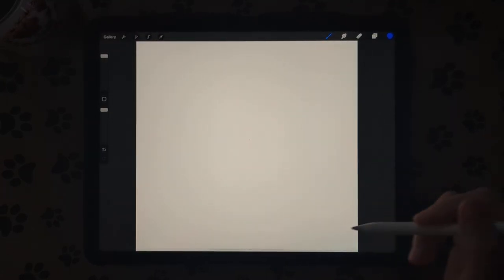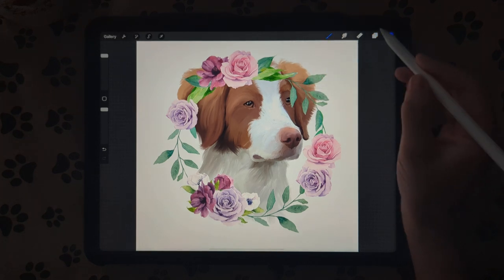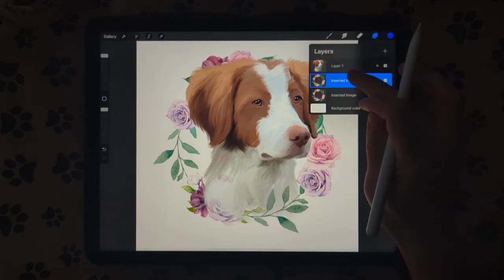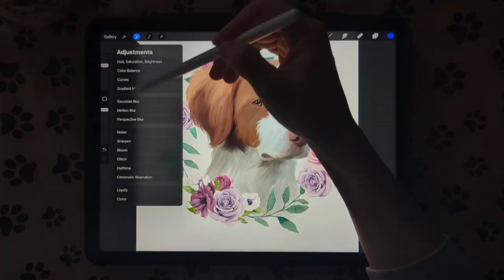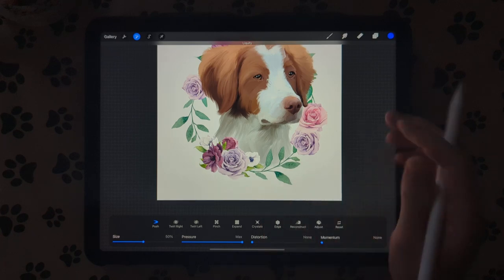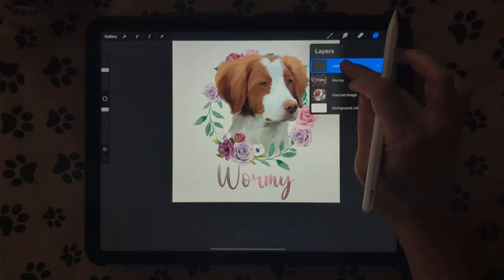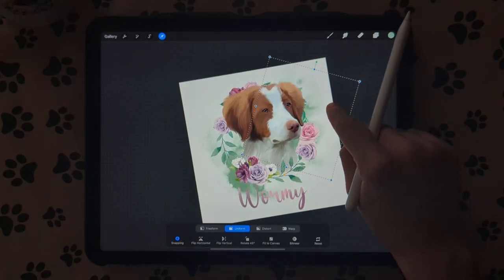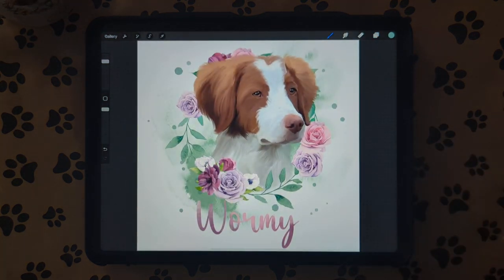How to make a DIGITAL PET Portrait in Procreate | Beginner Tutorial |Custom Dog Flower Wreath|Ep. 10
Please tag me on Insta 🐾

I'm on Instagram as @prettyep1c_art

Beginner Friendly Tutorial of pet portrait in a flower frame

Today I am showing you the steps I take in creating personalized pet portraits in Procreate (say that 5 times fast)

This is _Episode no. 10_ of a series for different types of Pet Portraits

Upcoming episodes I will focus on painting rainbow colors, flower crowns, and completely different types of portraits as well.

⭐I will do an episode for long hair dogs, cats, horses etc!

Canvas: 2500px by 2500px @ 300 DPI

Brush Pack used is from The Trailhead Company Watercolor Brush set (one with the bird on the cover) Also their "Ultimate Brush Pack" with the lion

🐾 jagged painting brush
🐾Paint Washes
 🐾 Flower Frame
🐾Paint Drips
🐾 Single Drip Brush